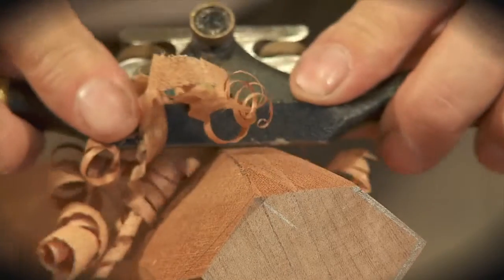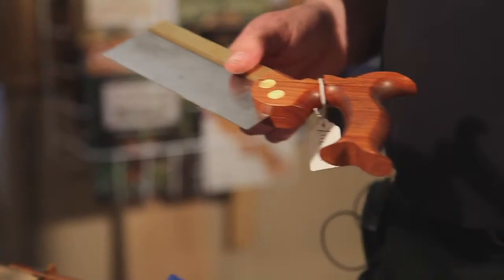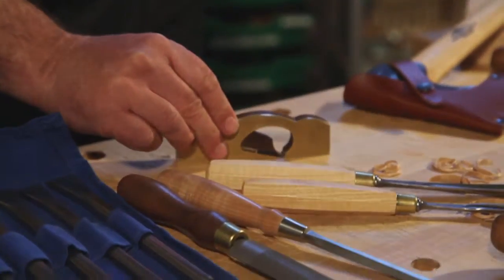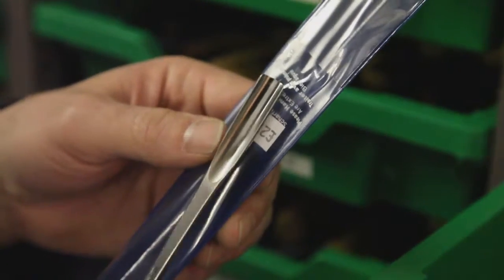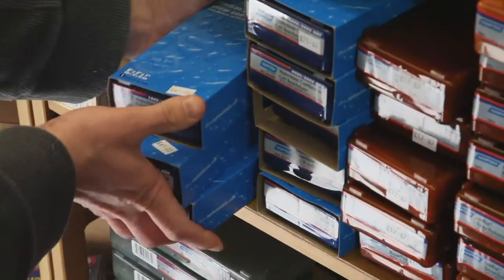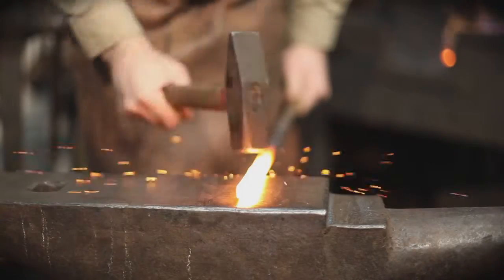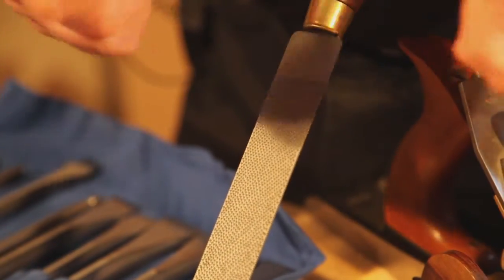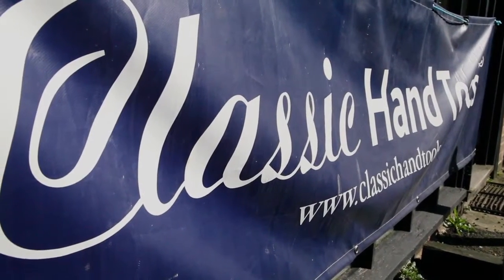Classic Hand Tools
There's a small shop on the far end of the country from us that we like very much. Mike Hancock has the best selection of hand tools from independent makers, probably in Europe. He has an intimate knowledge of each range supplied iin his shop and has been to visit many of the workshops and forges to see them being made.

We made the long journey over to Suffolk in East Anglia to take a closer look at what Mike's got to offer at classichandtools.com